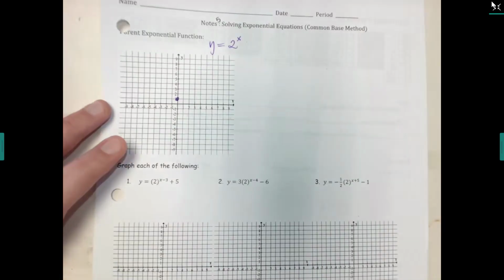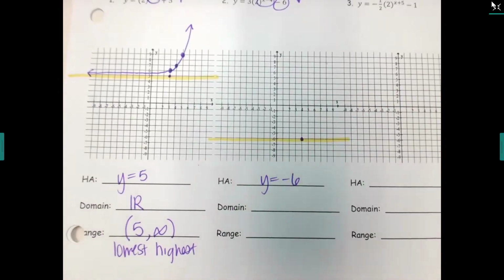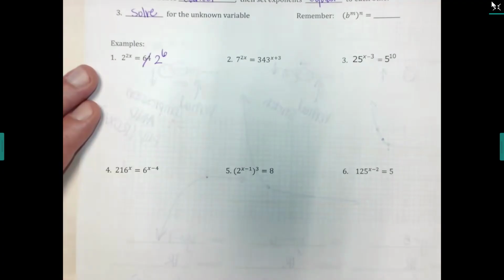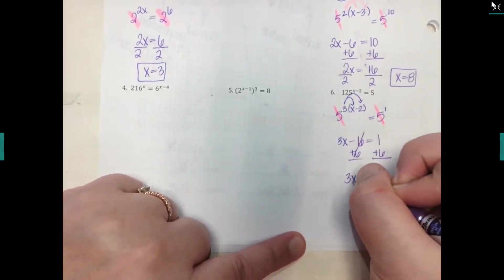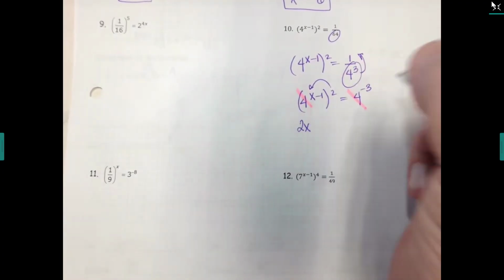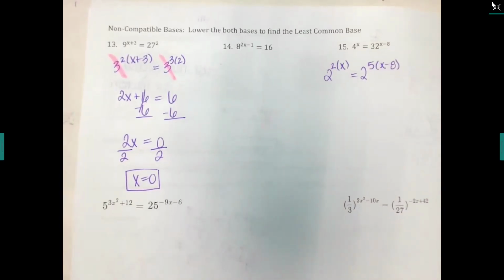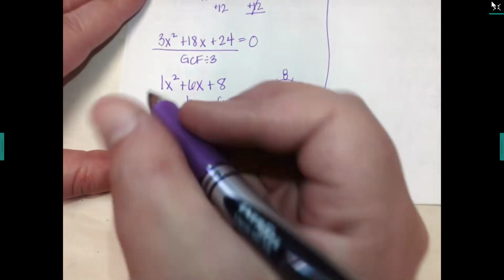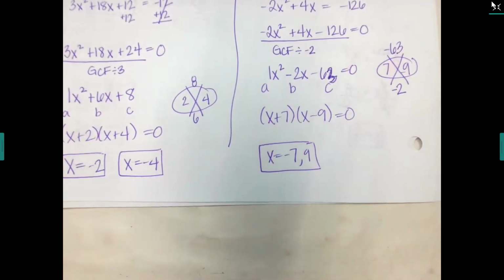PreCal Notes: Solving Exponential Equations (Common Base Method)